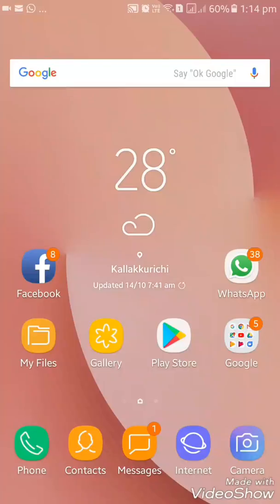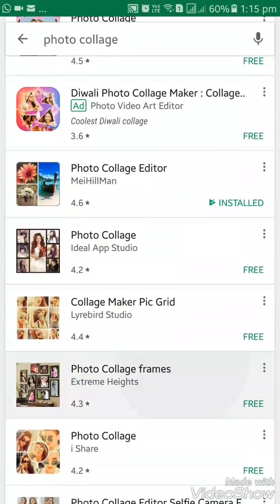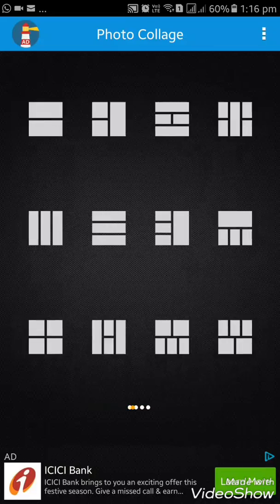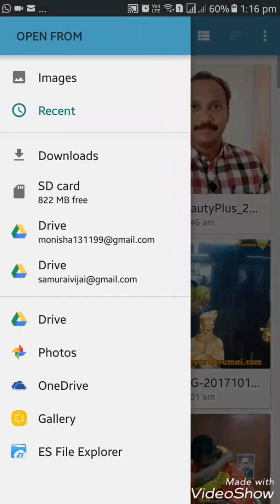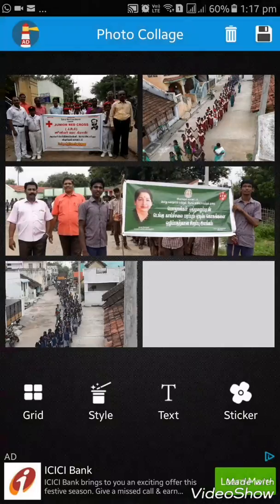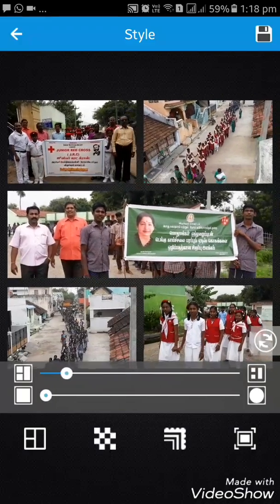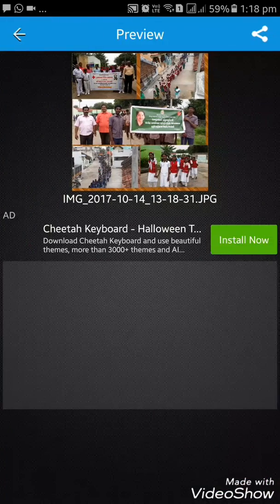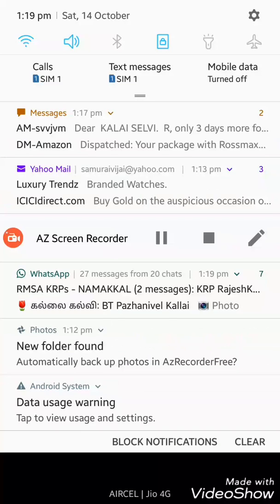Photo collage app - Tutorial in Tamil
Tutorial video which describes how to use photo collage app in the mobile phone to collage many photos into one.

Moreover It will maintain the manners of using social forum without disturbing others by uploading too many photographs in groups esp WhatsApp, Telegram etc.,